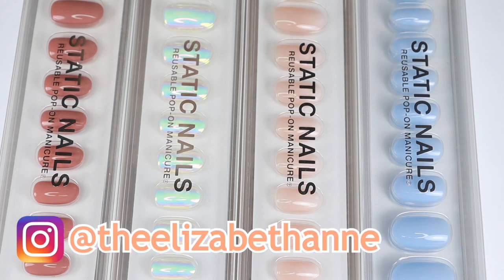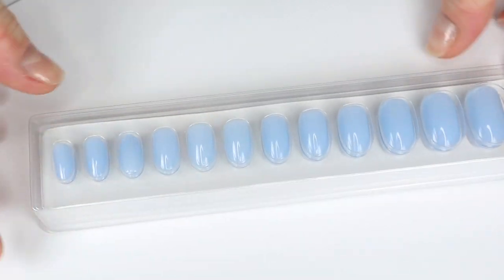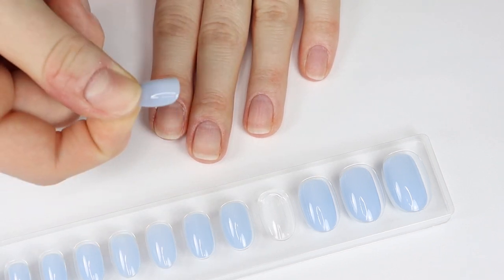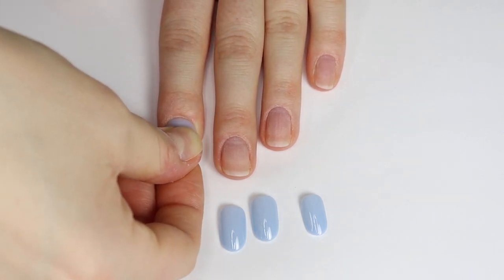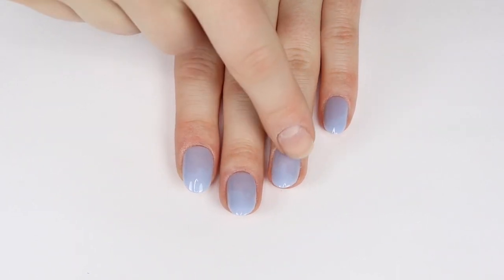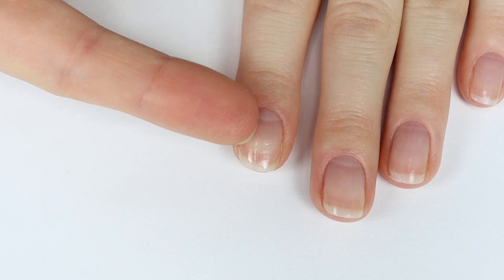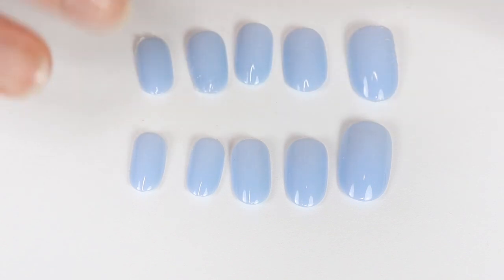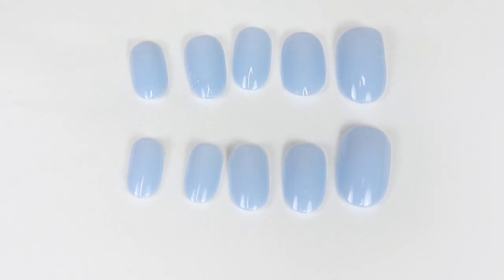REUSABLE PRESS ON NAILS?! Testing Static Nails Reusable Pop-On Manicures | Elizabeth Anne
A reusable pop-on manicure?! Does it ACTUALLY work? Watch this video to check out my review of the Static Nails Reusable Pop-On manicures and see how they apply! Can you really easily get salon worthy manicures at home?!

Vanilla Clouds

V L O G C H A N N E L

❤︎CAMERA I USE:

❤︎LIGHTS I USE:

xoxo, Elizabeth Anne